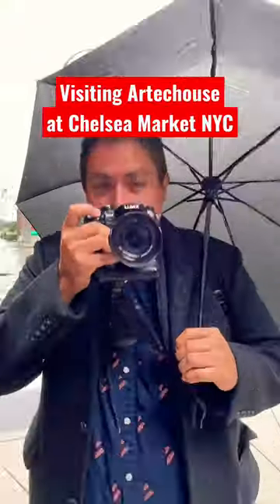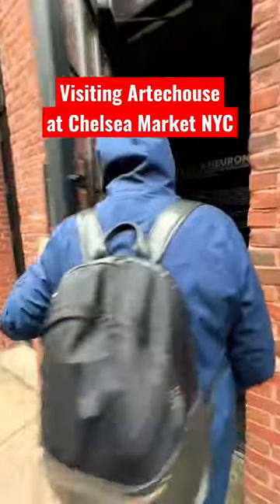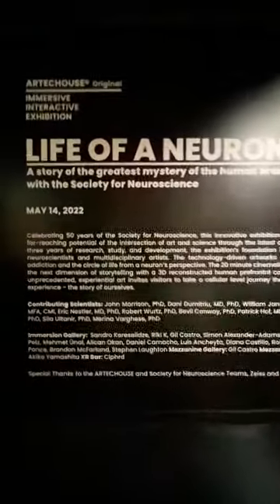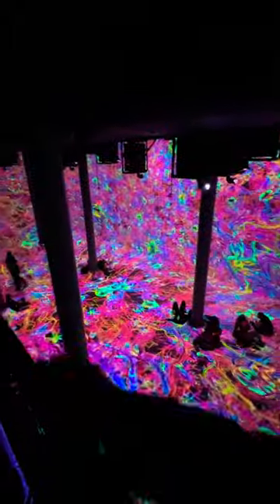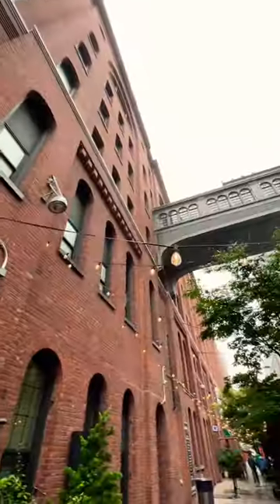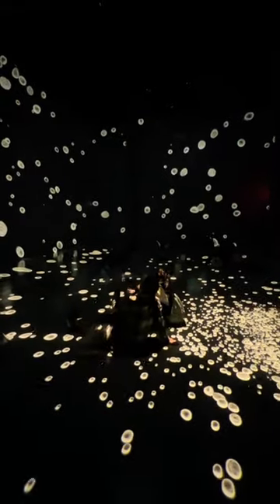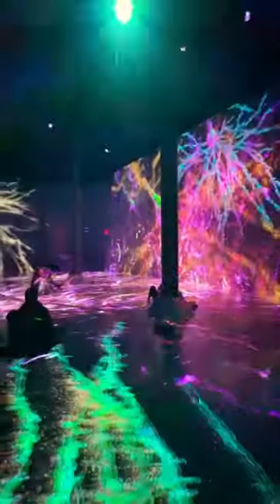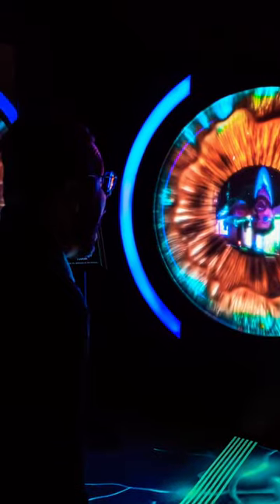How to Take Great Photos at